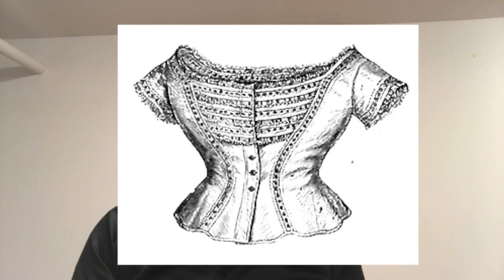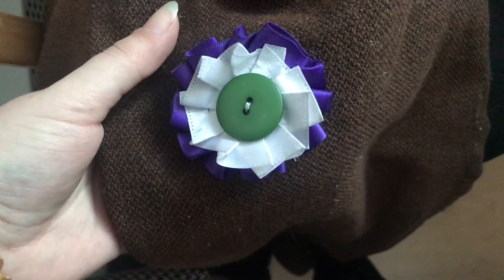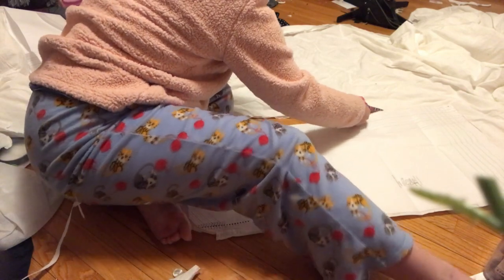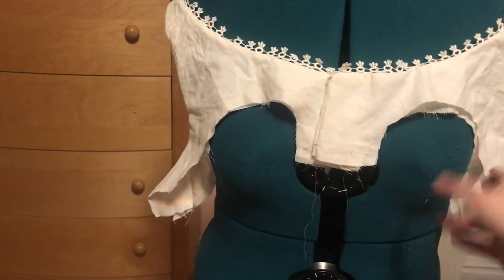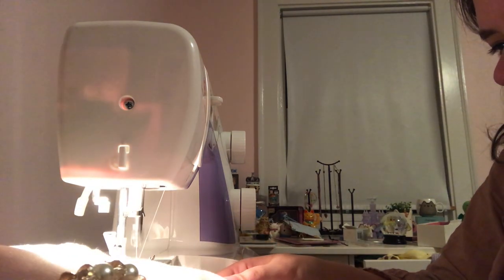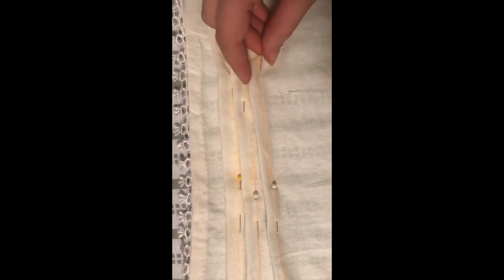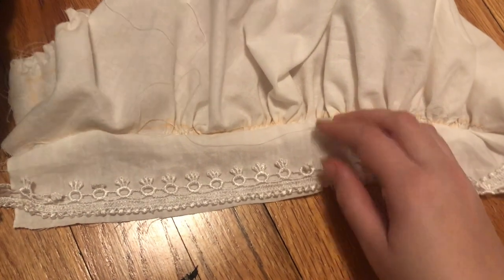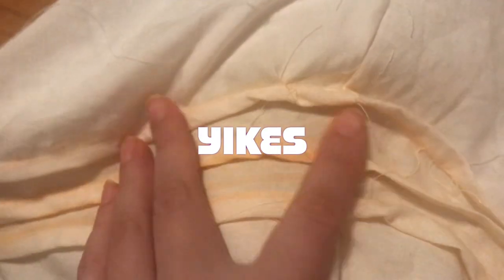Making a Victorian Chemise and Drawers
This video is part of a series I'm making about me sewing an 1860s ballgown to wear to junior prom.